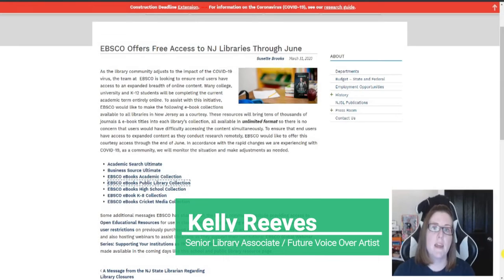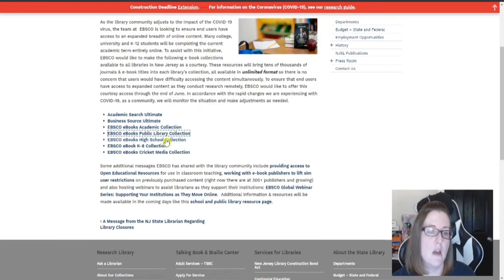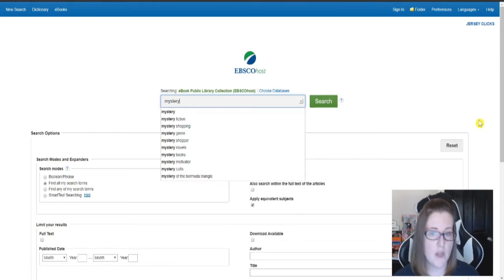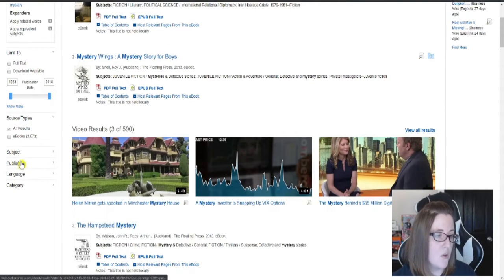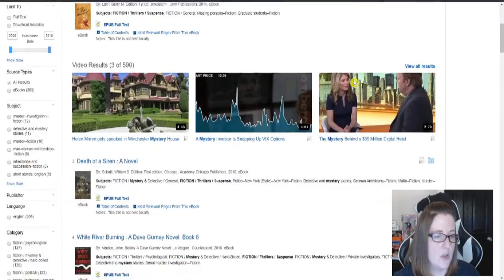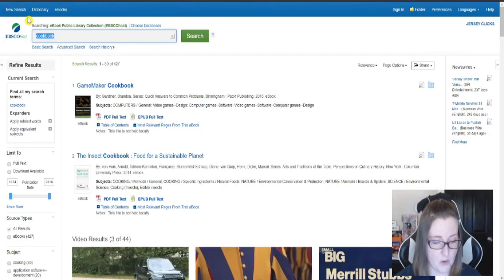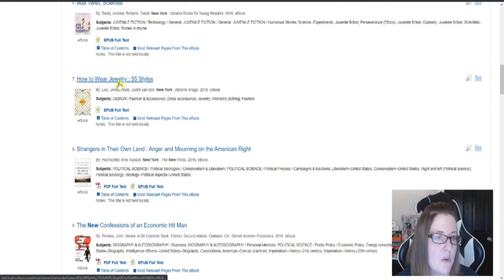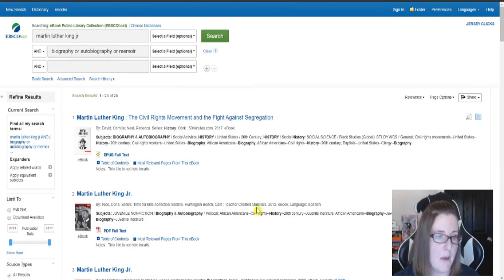EBSCO and Ebooks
Miss Kelly walks you through using EBSCO to access free Ebooks.